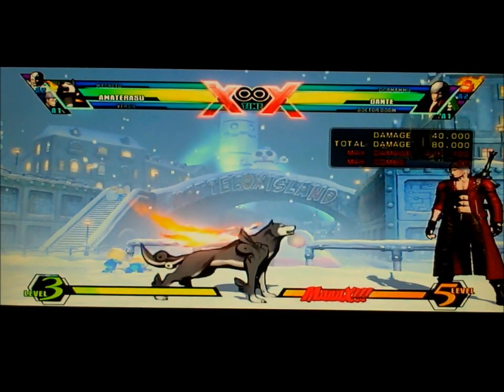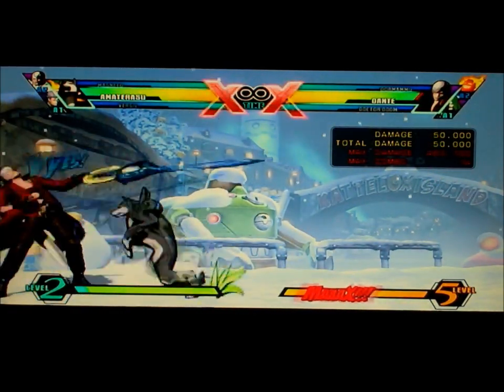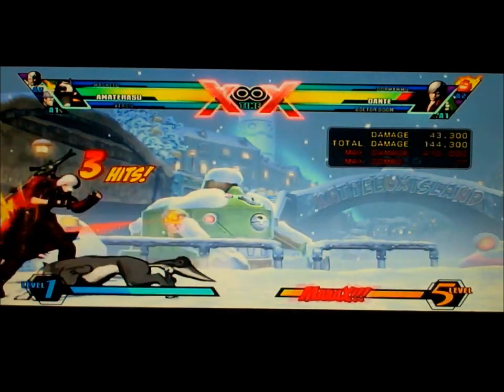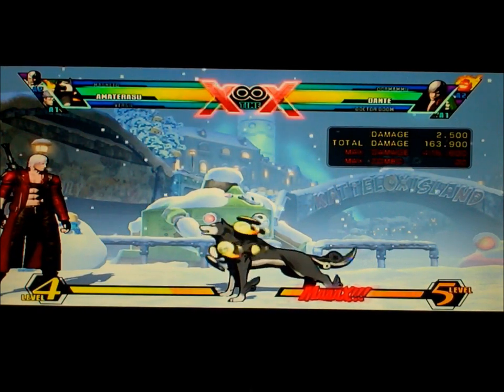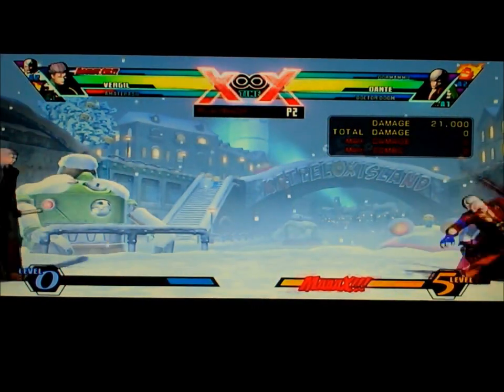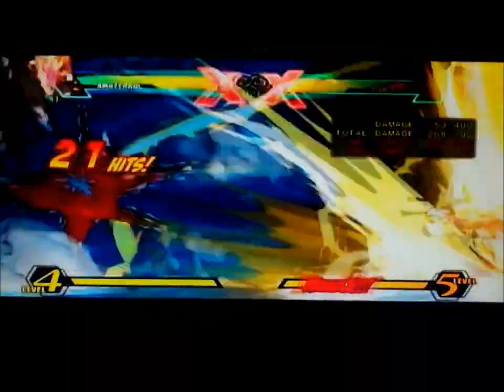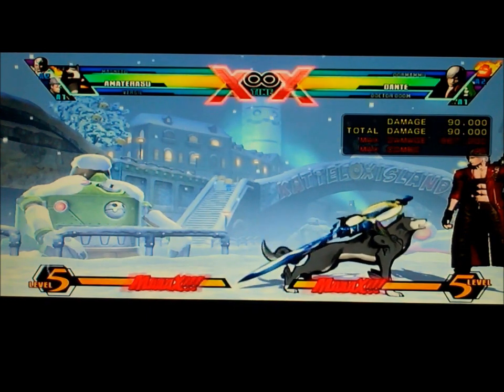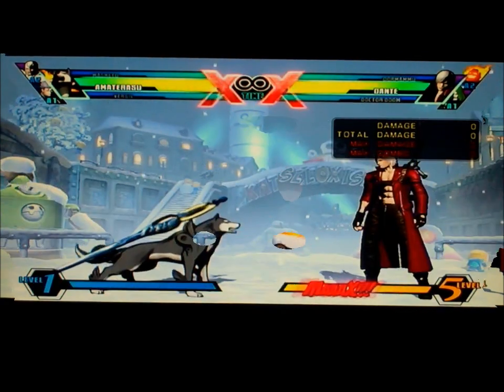Exorcizing evil! A UMvC3 Amaterasu guide [1/4]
Since no one made a guide for Amaterasu even for the original MvC3 I decided to make one for her in UMvC3. Amaterasu is one of the most unique & versatile characters in UMvC3 she fits on virtually any team in any position. Incase people are wondering why she does fit on any part of any team here's why.
On point she's outstanding, as she has literally no bad matchup and has all the tools required to beat most of the cast, even without assists. In order for Amaterasu to work on point one must use all of her weapons and the advantages each weapon has to offer to operate at full power. When done properly the opponent will be scared to even be on the ground.
On the 2nd spot you get easier access to her THC, which is easily one of the best in UMvC3, Okami Shuffle combos off of almost any HC, & the utility of Vale of Mist is HUGE. With all this Amaterasu is one of the best team supporters in UMvC3, & one of the best in the series.
On the 3rd spot you get one of the best lvl 3 X-factor characters. The 40% increase in speed gives her a Glaive infinite & it allows her to combo into it easier off of throws. You can even X-factor cancel the Okami Shuffle into the glaive infinite, which is best done at the end of fireburst because blizzard keeps the opponent in the air. The 60% damage increase insures if they get hit once that character is dead, add Vale of Mist and they must eat ton of high/low/grab mixups.
The Reflector is great because Ammy becomes a living counter machine, plus the fast, frame advantage heavys that can apply tons of pressure. Since all of her counters activate VERY quickly, have little to no lag, & can counter all non-hyper high, low & projectile moves, they can be used rappidly with liitle drawback in many situations. Solar Flare H nullifies all beams and deflects all projectiles (trap like ones are very hard to reflect, & opponents gain no meter when projectiles are reflected, but you can as a bonus). The Reflector has short range, low damage, & no mid to long range space control as a trade off, but has the best adaptability.
The Glaive is a heavy hitting mid range weapon with better mobility, a OTG (Glaive stab gives both), & 3 moves that ignore hitstun scaling (j.h full charge, f+hhhh & Thunder Edge). This weapon has the most damaging bnb's (650+ off of one hitconfirm), more meter, & better mobility. Her j.H has huge range, can be charged for some nasty fake out overheads & it can also cross up making her an offensive terror. Her heavys are slower, & she has no long range control as a trade off.
The Rosary is her space control weapon ment for long range chip & lockdown with the Cold star projectile that is one of the fastest non-beam projectiles in UMvC3. With her keep away-like heavys & Power Slash, opponents will have a hard time approaching her. Better space control comes at the cost of damage, combo ability & no close range game.
Tips: Play the matchup when using Amaterasu. Lets say your fighting Hagger a dominate up close character, but when facing runaway or keepaway he loses. His pipe loses to Solar flare L & he has no options against the Power Slash so toggle between the Rosary to zone him & the Reflector to counter the pipe or his normals with Solar Flare L & M. What if your facing Arthur who has a beastly zoning game? Use the Solar flare H to reflect his own projectiles & make approaching easier.
Learn HOW each individual character will hit you example: Akuma CANNOT connect his st.L-st.m-st.H into his launcher when used in that order, therefore he will most likely hit low (he still can use his overhead though).
Learn what projectiles Amaterasu can & cannot duck under before even using the Solar Flare H. Learn what projectiles each individual character can follow up with before even thinking about reflecting them as sometimes it is best to avoid them altogether. When facing characters with strong anti-airs, &/or fast moving (or fullscreen) projectiles it is better NOT to airdash (although sjing, dd+m to Glaive stab helps in some zoning matchups), stay on the ground and if the projectile cannot be ducked under use the Solar Flare H. Although the Rosary isn't used in combos often, using Cold Star L or M at the end of a combo can put distance between you and the opponent and it leaves them in the perfect position for more chip damage. Her Power Slash is a great projectile that's good for ending blockstrings, space control & chip. If a projectile is reflected follow behind it! As it covers approaches and makes it easier to open up people. Sometimes it's best to turtle behind counters & let reckless offense takes its toll. With Ammy's low health she can die in one hit, but she's probably the most versatile character in UMvC3.